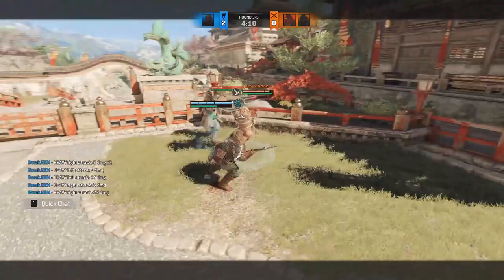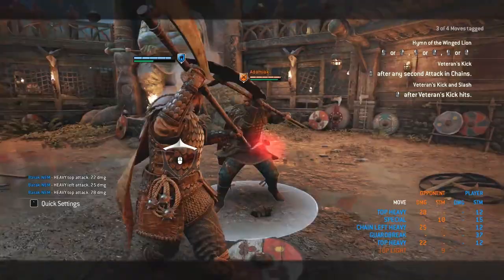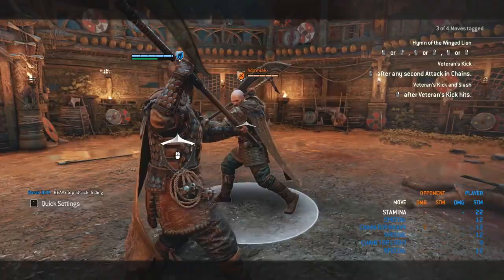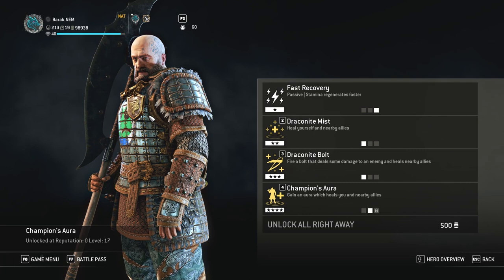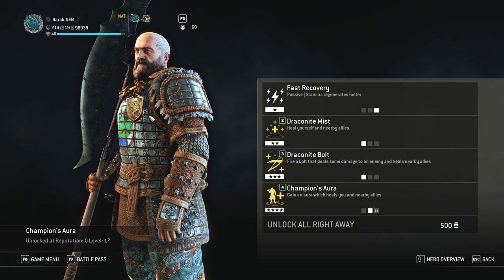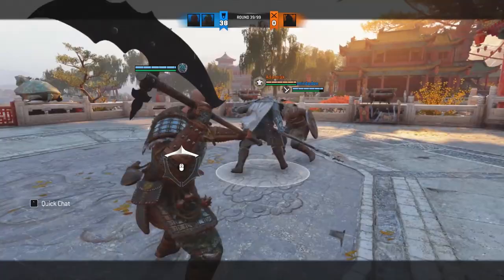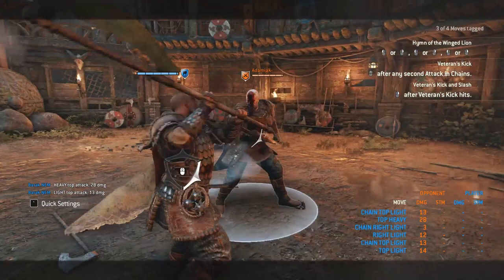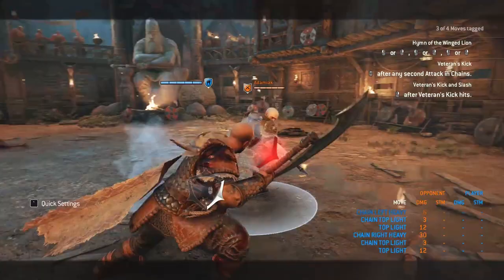[For Honor] 10 Pro Tips for Gryphon (HIGH LEVEL)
Hello everyone, it's another version of PRO Tips and Tricks for the new hero, Gryphon. I hope you guys enjoy this For Honor content :D

Thanks to Tamir, Adamiak, and Ghostoverdose for helping me out recording this video.